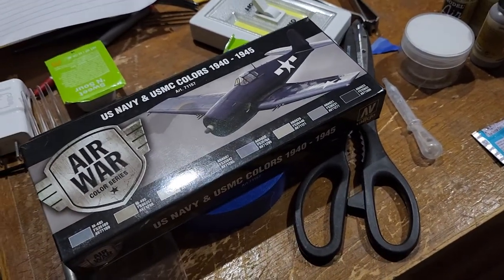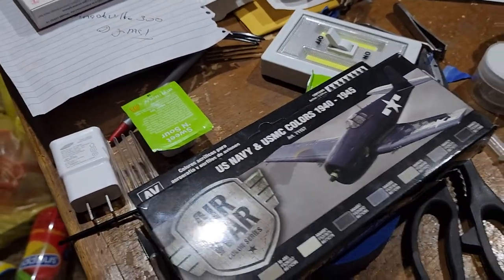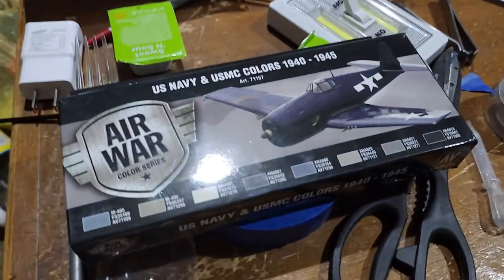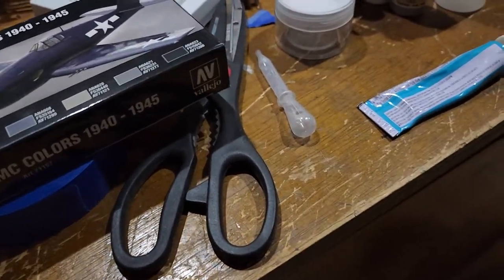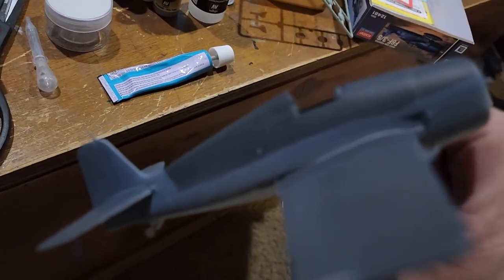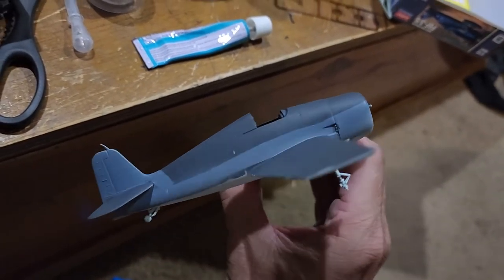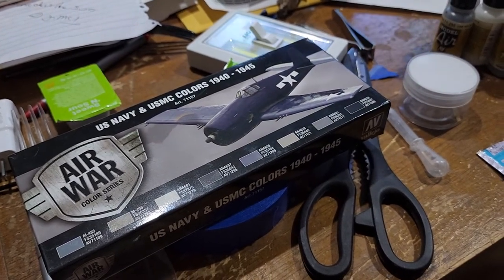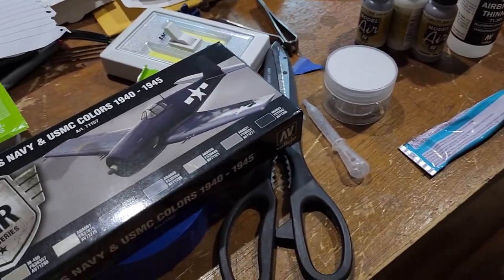review of Vallejo air paints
airbrushed a model airplane. cordless airbrush